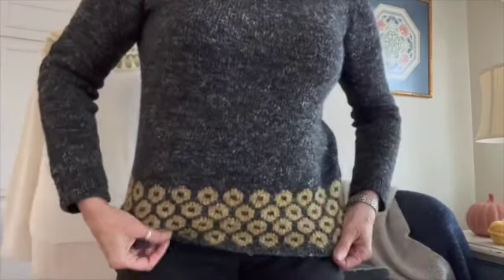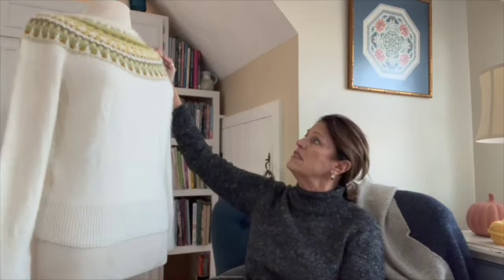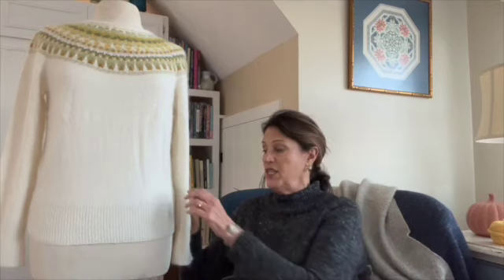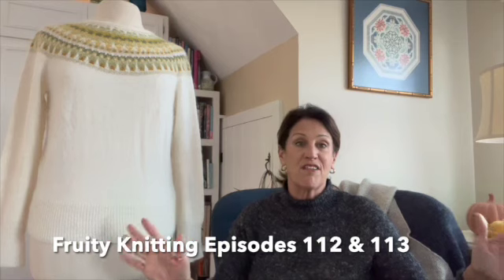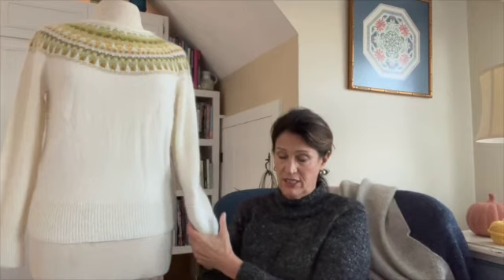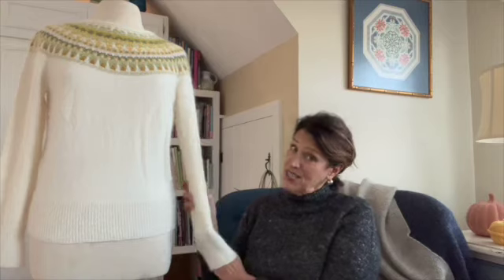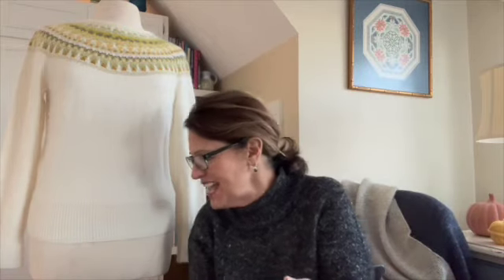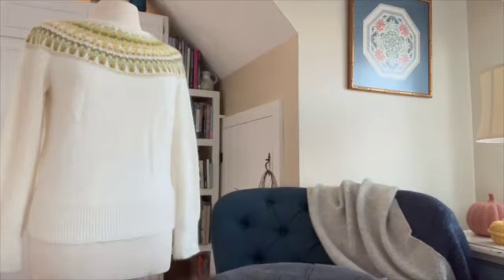The Island Lamb Episode 8: Block Island to Sweden??! Yes, Bohus Stickning and Angora Garnet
Join me for a journey from Block Island to Sweden.   A walk on one of the many Greenway Trails on Block Island and a review of my beautiful Bohus Stickney Lemon Pullover.

I'm wearing the Ready for Fall Pullover by Isabelle Kramer.  Her patterns can be found on Ravelry

On the mannequin:  the beautiful Lemon Pullover Bohus Stickney sweater designed by Annika Malmstrom-Bladini 1957 Recreated by Solveig Gustafsson 2010 and revised by Pernille Silfverberg 2016

Pernille's interview with Andrea of fruityknitting can be seen in episodes 112 & 113

I meant to say Eartha Kitt not Ursala.  Sorry

I'm working on The Jeans Jacket pattern by Circulo Yarns

I started the Lory Pullover by Courtney Spainhower.  Courtneys designs can be found on Ravelry. This pattern was featured in Interweave Fall 2020 magazine.  I'm using Valley Yarns Northfield in the color way Wine